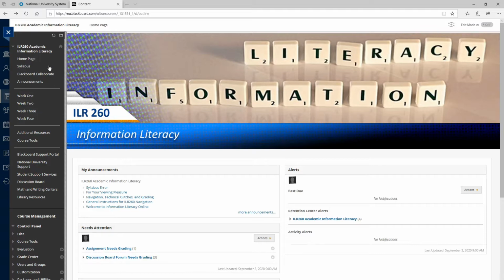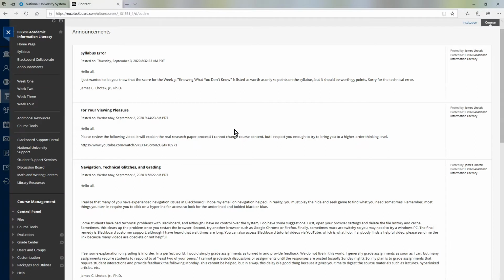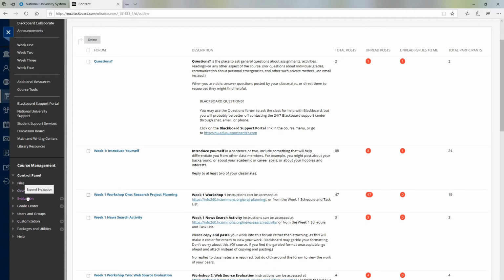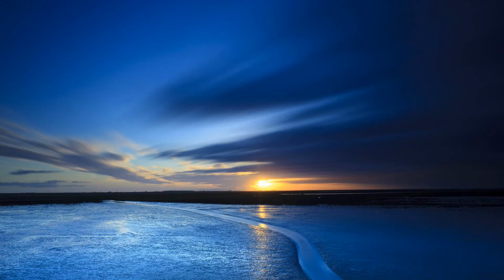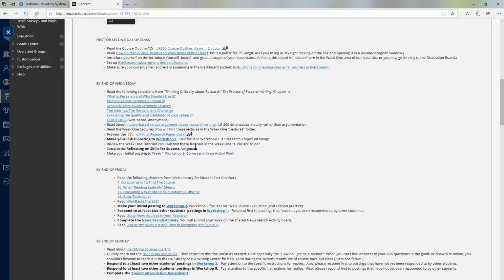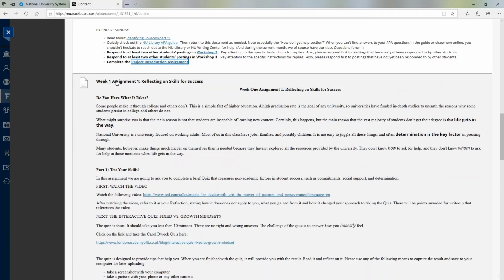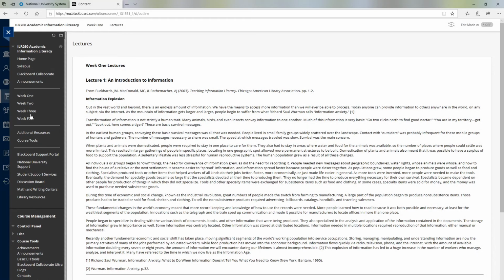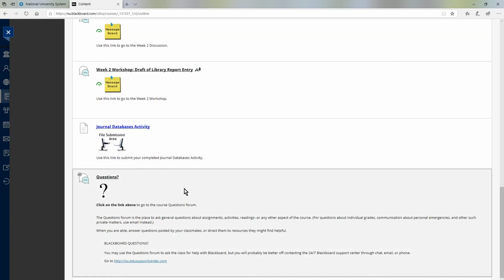ILR260 Blackboard Tutorial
Note: Deleted Video Intentional for Privacy Reasons